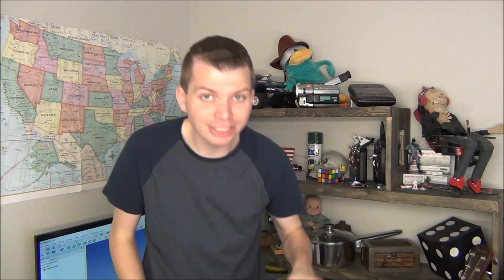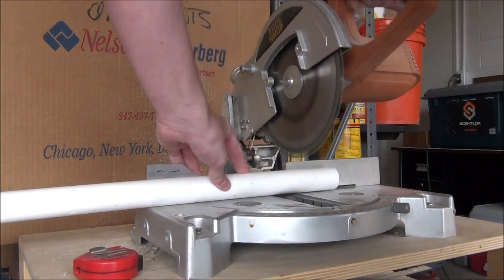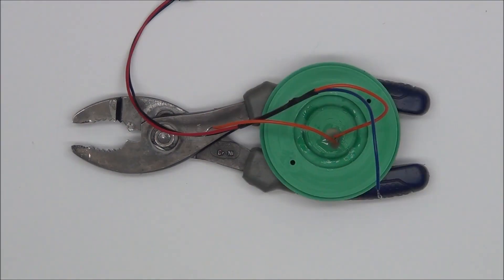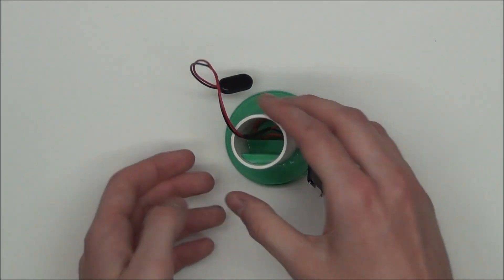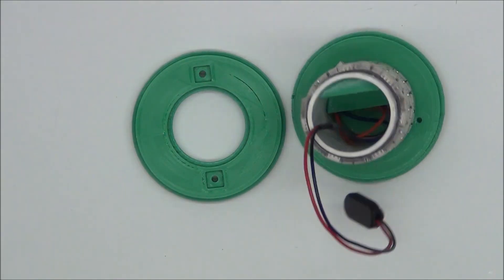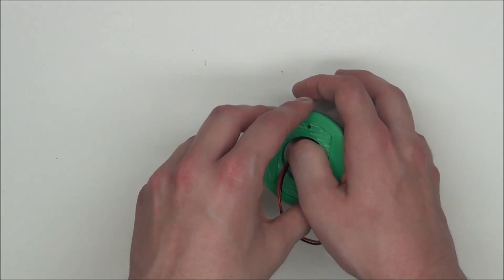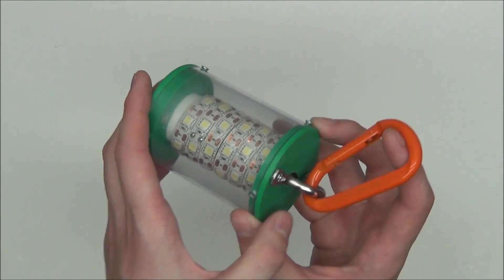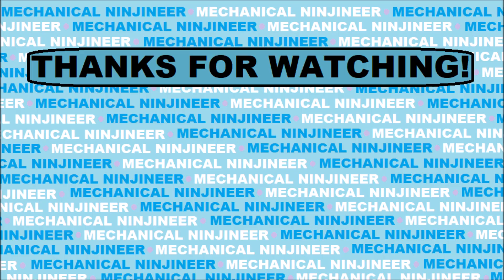Building A Mini Led Lantern!!! // How To Build A Led Lantern!!!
Today I'll be building a mini Led lantern that can run for over 48 hours on a single battery!

3D Printer

Power Button
LED Strip
9V Connector
Clear Pipe

🎵 Track Info:

Title: Fun Times by JayJen & Enine

🎵 Track Info:

Title: Spaceship by jlsmrl
Genre and Mood: Pop + Funky